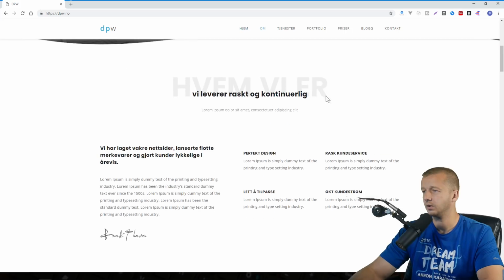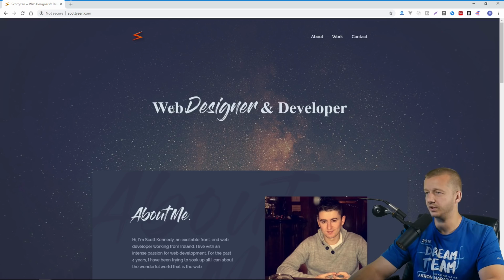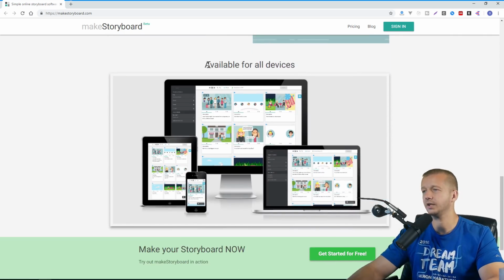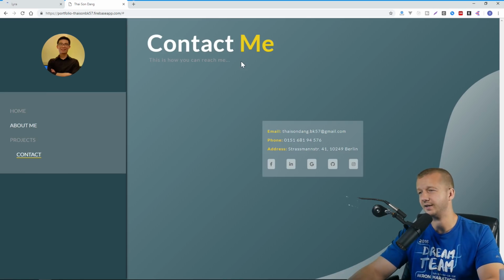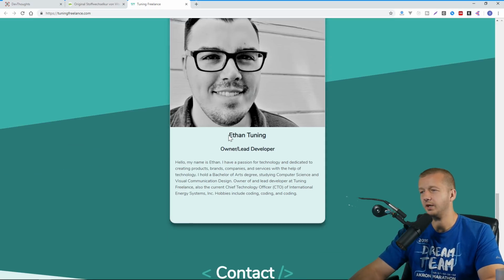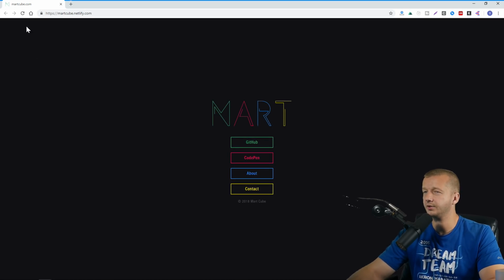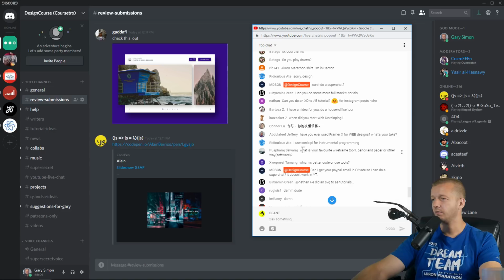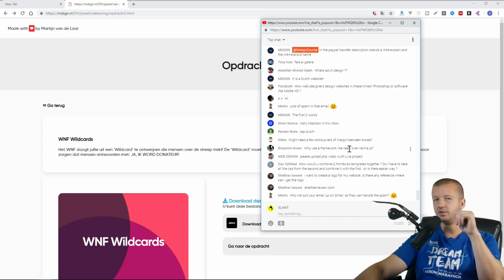Live Design Review - Gary Reviews Your Design!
Also, feel free to idle in the discord server. I'll be there for the rest of my life